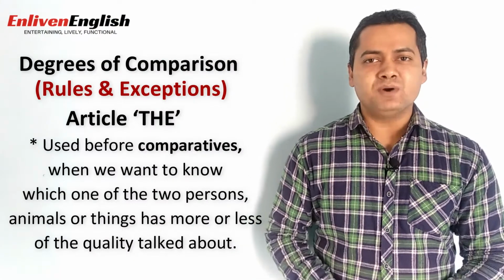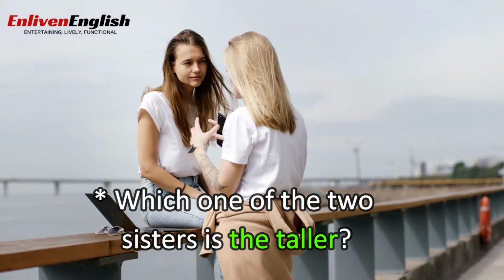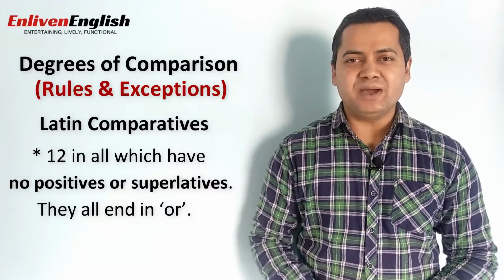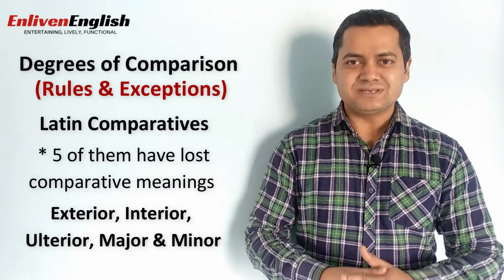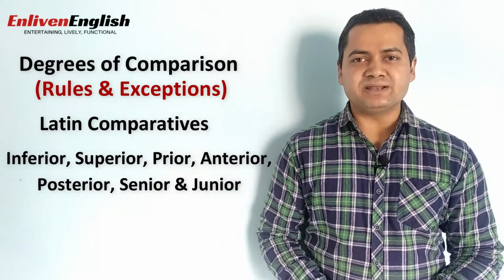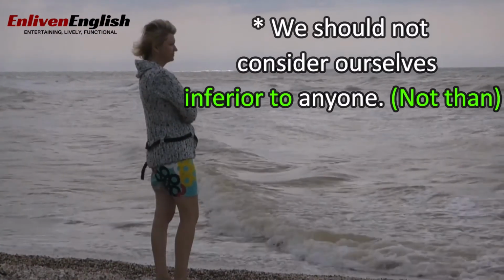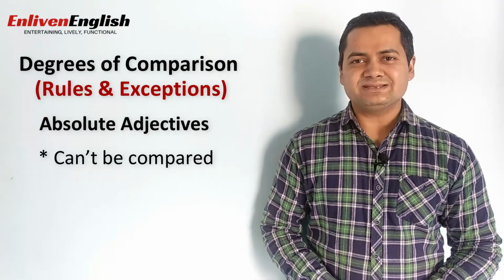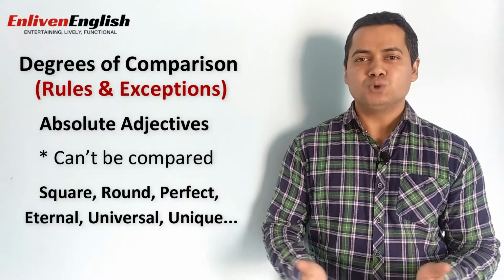Lesson #51 Degrees Of Comparison (Rules & Exceptions)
This eight and last lesson on adjectives makes you aware of some common mistakes involving the degrees of comparison, and some exceptions in relation to the use of conjunction than and article ‘the’ in sentences with comparative degrees of adjectives. Besides, some useful information on comparatives derived from Latin language and absolute adjectives will be shared with you during the course of this lesson.
The focus  will be on sharing with you the finer points which many speakers and writers at times ignore, making the sentence grammatically incorrect. Learning to use the degrees of comparison in the correct manner is a fantastic addition to your existing knowledge of grammar. It will open up a new dimension to how you express yourself.
The lessons on Enliven English have been specially designed to help you understand the basics of grammar. Whether you are a student, a working professional, or simply a language lover, Enliven English will help increase your understanding of grammar.
All those who are preparing for competitive exams, especially Graduate Management Admission Test (GMAT), International English Language Testing System (IELTS) and Test of English as a Foreign Language (TOEFL), will find Enliven English highly beneficial to improve their language skills. The focus of all lessons on the channel is to make non-native speakers aware of grammar rules in an entertaining and lively manner so that they, too, can communicate confidently and without making mistakes just like native speakers.
If after watching the lesson you have any doubts, don’t hesitate to raise them. I will try my best to have your doubts removed. My vision is to make grammar accessible to all by making it entertaining, lively and functional. Every lesson is a new learning experience for me, as it is for you all. So, let’s learn something new by taking a step forward and getting started. Happy viewing!!